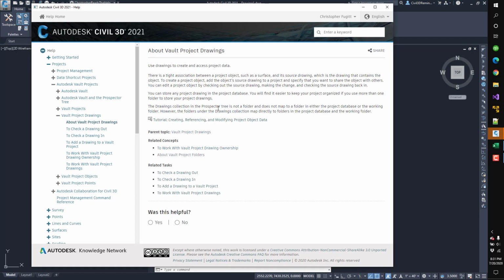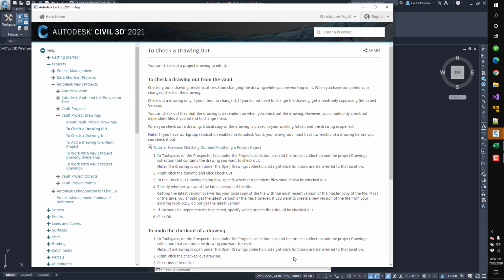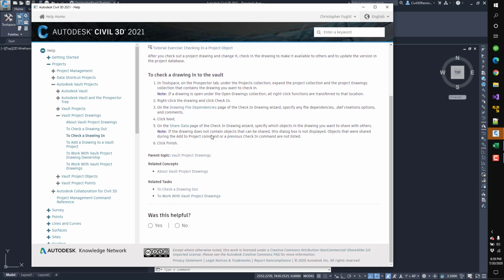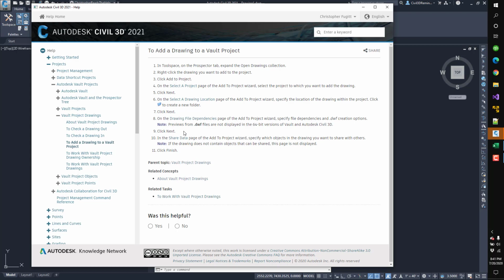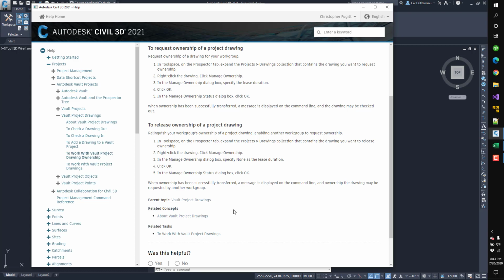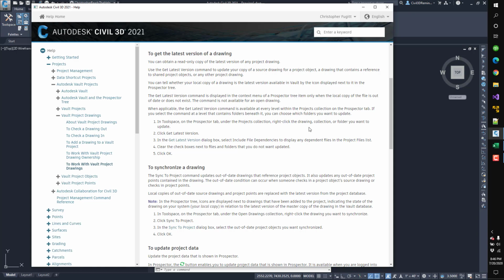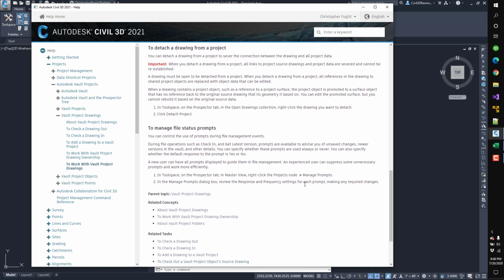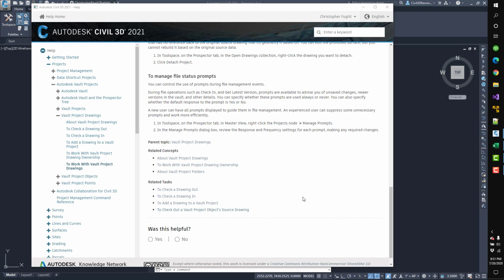Episode: 31 Projects - Autodesk Vault Projects Part 4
In this video, Christopher reads about the Projects - Autodesk Vault Projects Part 4.